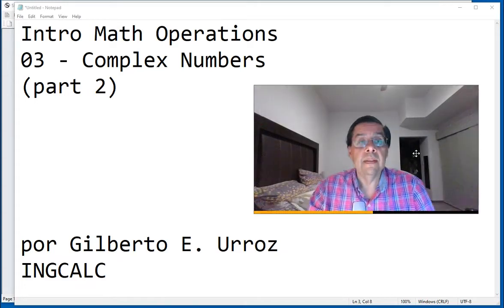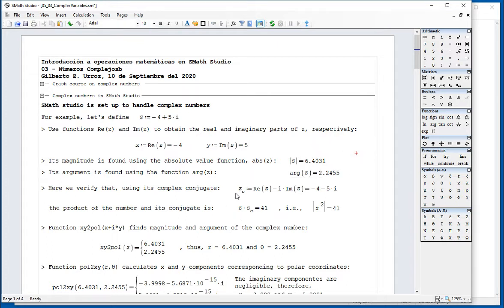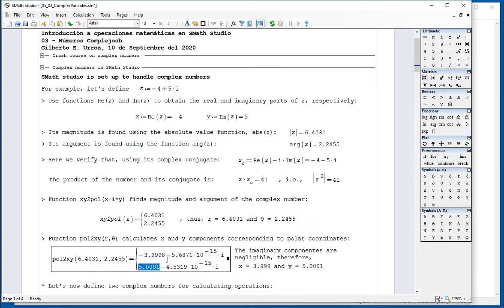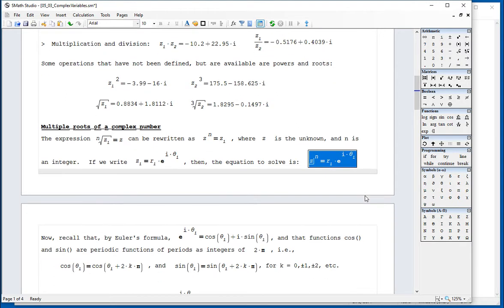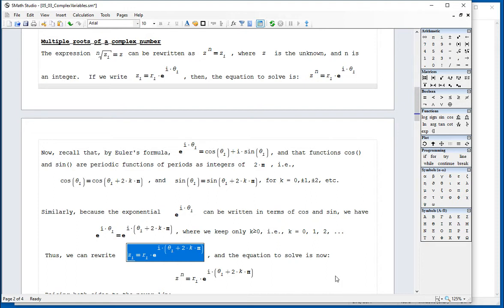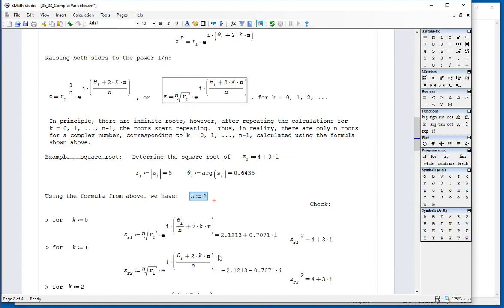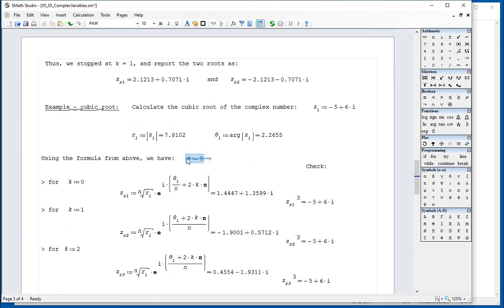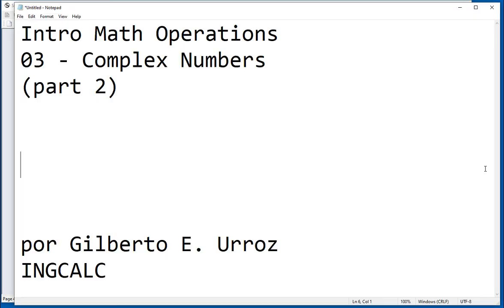4.7 SMath Studio - Complex Numbers - Part 2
This video presents the use of SMath Studio's basic complex number functions and operations.